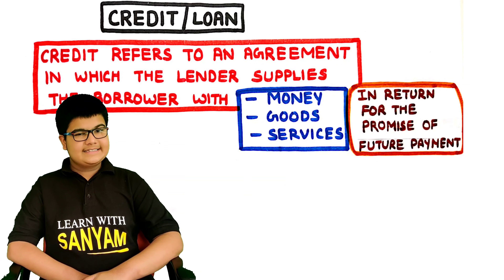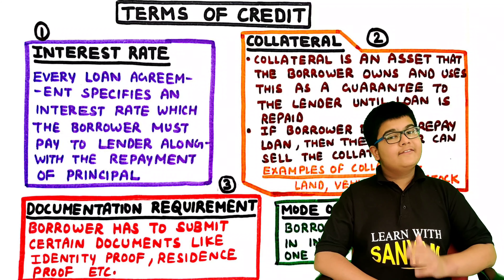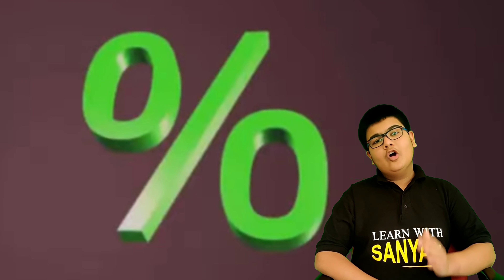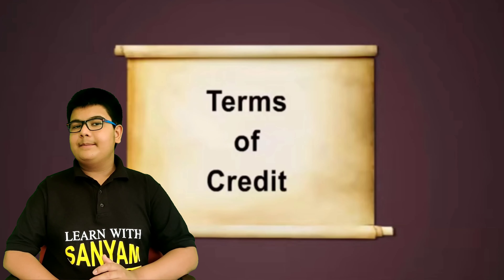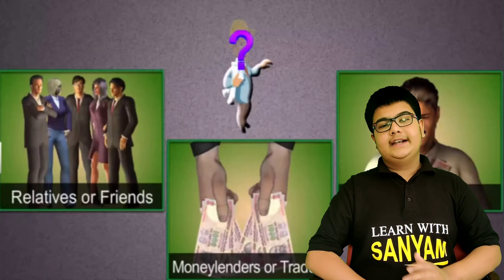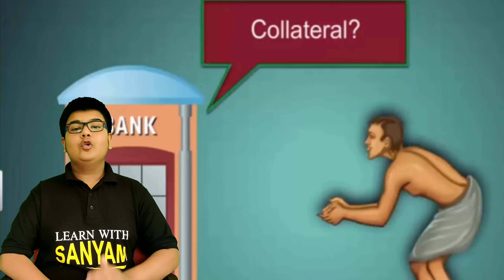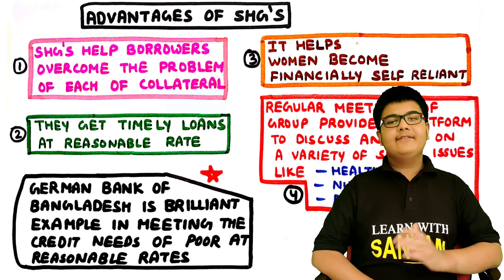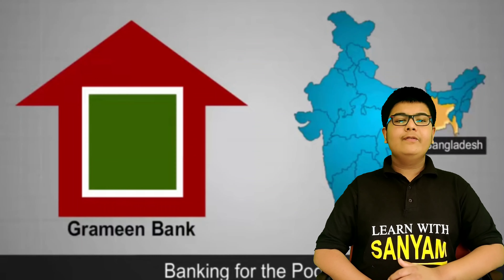Money and Credit Part 2||Class 10 Economics Chapter 3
This chapter has been divided into 2 parts

I am class 10 student myself so feel free to give feedback